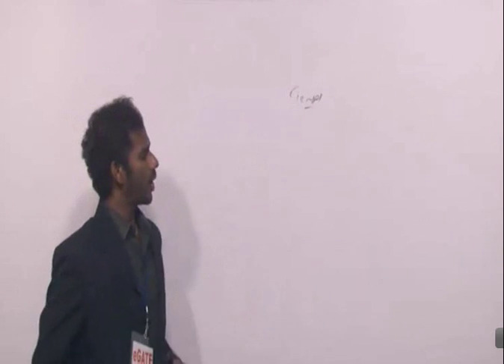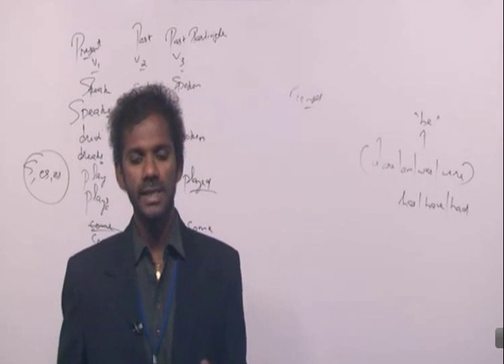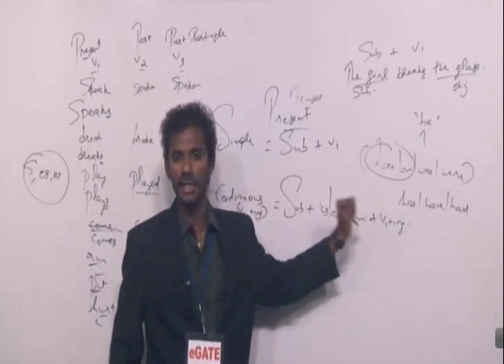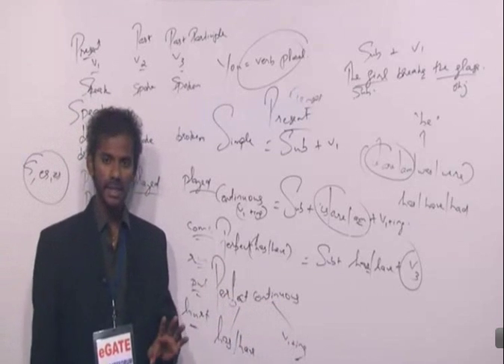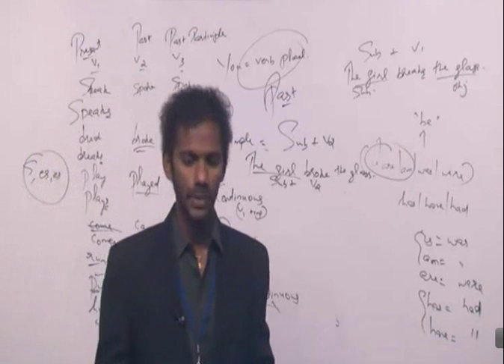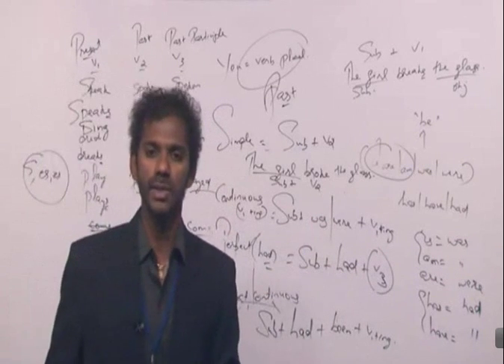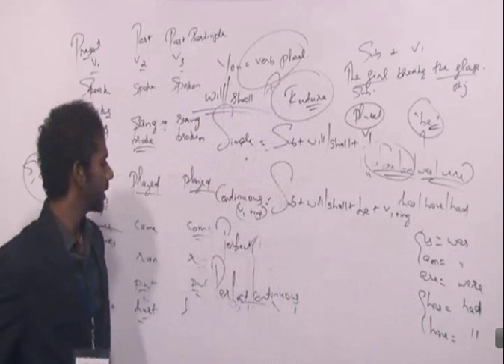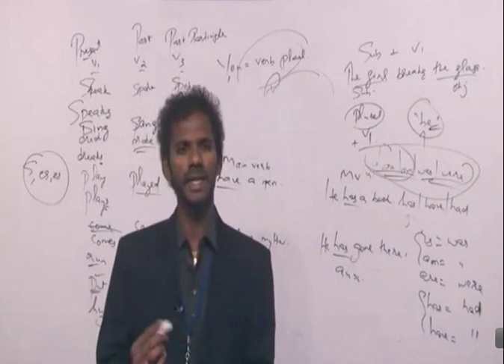3.1 Tense & Parallelism